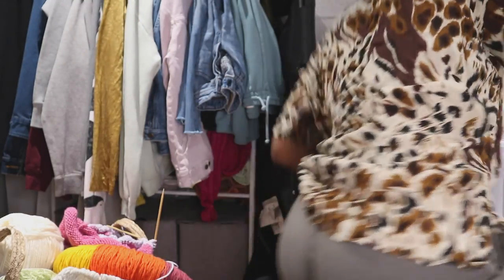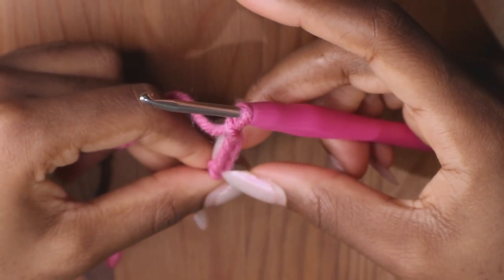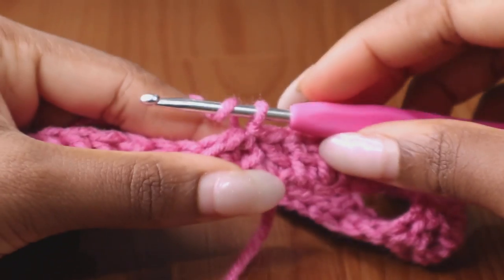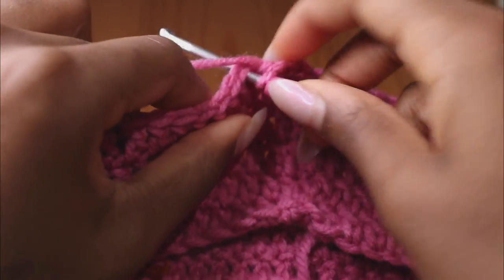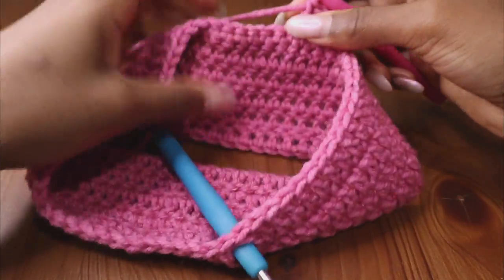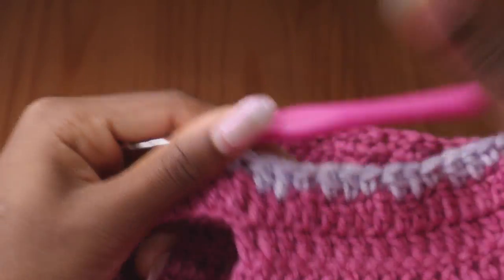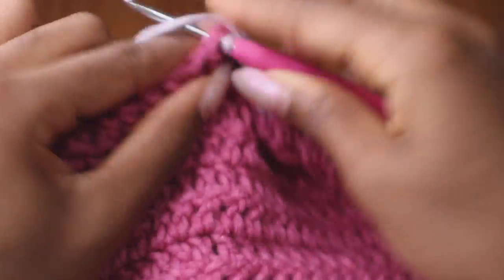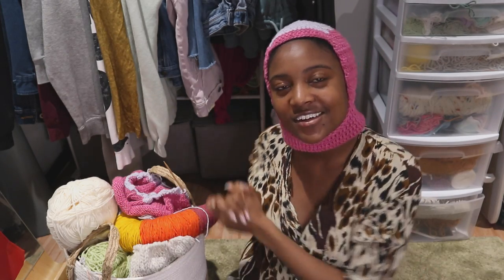Balaclava Tutorial *beginners*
Balaclava Tutorial!
 Yay! My new fav thing to crochet. I really enjoyed filming and making the tutorial for yall. This was my own way of making one - therefore I didn't follow a pattern for this. I really hope you enjoy it and make some!

peeps in thumbnail: @maia_knighton (depop)
@(other unknown rn)